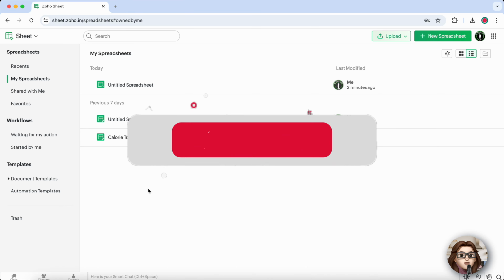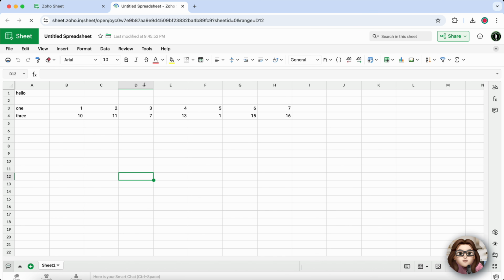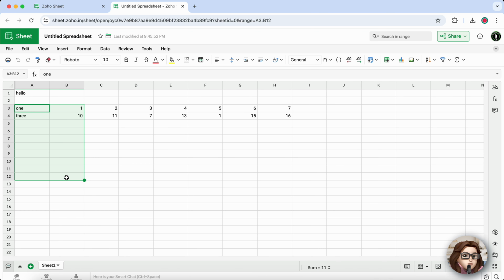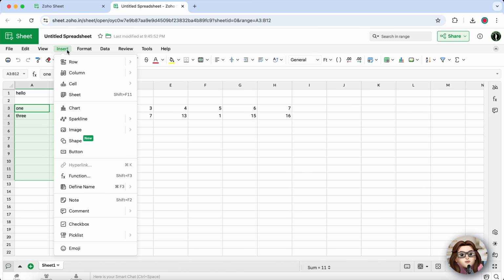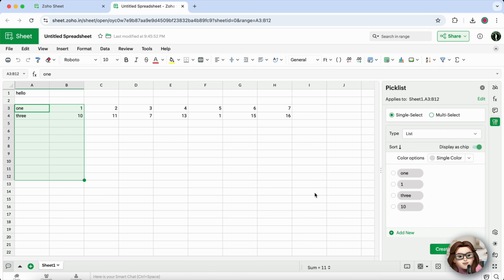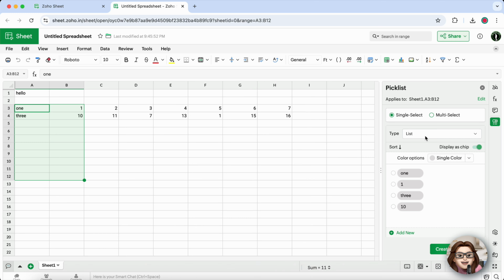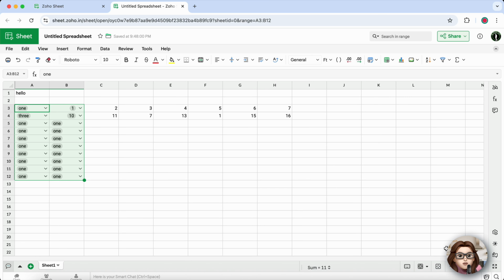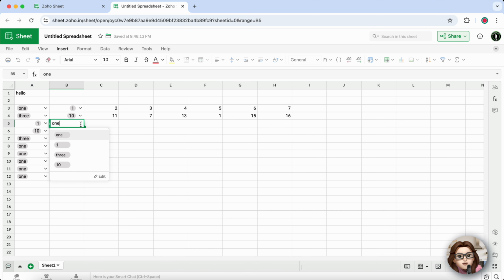How to Add Dropdown in Zoho Sheet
In this tutorial, we’ll show you how to add a dropdown in Zoho Sheet, making your spreadsheets more interactive, organized, and user-friendly. Dropdown lists are essential for data validation, ensuring that users can only select predefined options, which helps maintain consistency and accuracy in your data.

We start by explaining why dropdown lists are useful in Zoho Sheet, especially for managing large datasets, creating forms, or tracking multiple inputs. You’ll learn how to select cells, define the list of options, and apply the dropdown feature step by step. The tutorial also covers customizing dropdowns, using multiple options, and tips for managing dropdowns across different sheets.

Key topics covered in this video include:

• Why using dropdowns in Zoho Sheet is important
• Step-by-step guide to adding dropdown lists
• Defining options for the dropdown menu
• Customizing and managing dropdowns across multiple sheets
• Best practices for data validation and error prevention

By the end of this tutorial, you’ll be able to create fully functional dropdowns in Zoho Sheet, improving data accuracy and making your spreadsheets more professional. Whether you’re managing business data, project tracking, or personal spreadsheets, this skill is essential for effective spreadsheet management.

If you find this tutorial helpful, make sure to like, share, and subscribe for more Zoho Sheet guides, productivity tips, and tech tutorials that help you work smarter and more efficiently.

This video shows you How to Add Dropdown in Zoho Sheet Easily! Watch this Video till the end to learn How to Add Dropdown in Zoho Sheet.

Were you able to figure out How to Add Dropdown in Zoho Sheet? Share this with your friends who want How to Add Dropdown in Zoho Sheet.

Problem Solved in this Video-:

What Do you Think of How to Add Dropdown in Zoho Sheet?